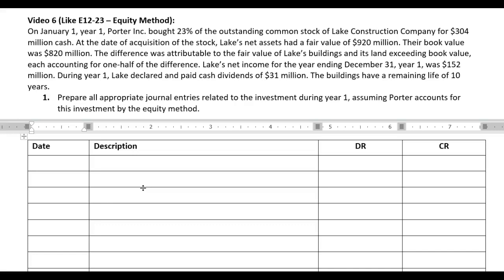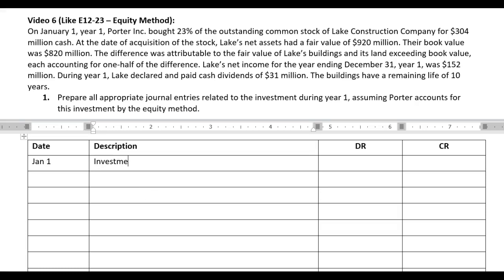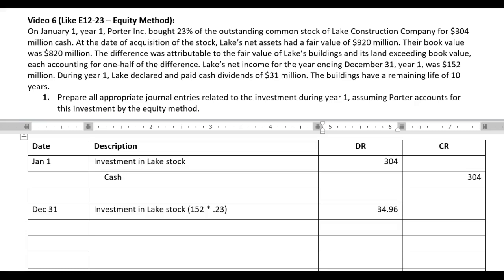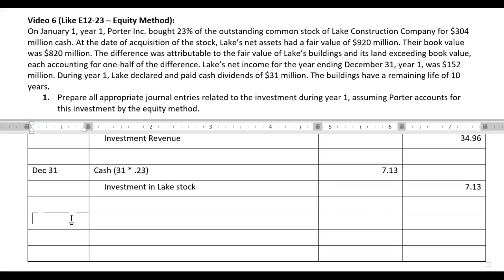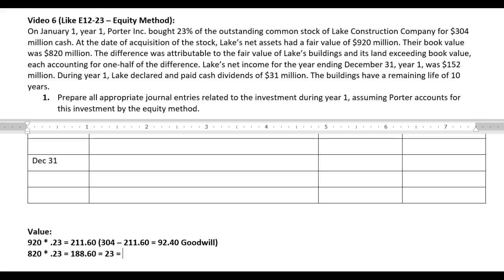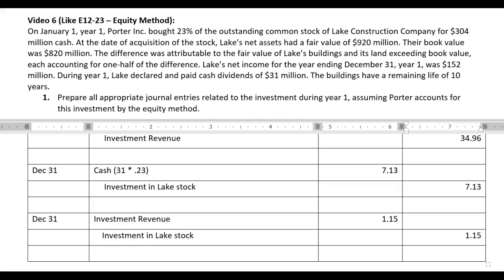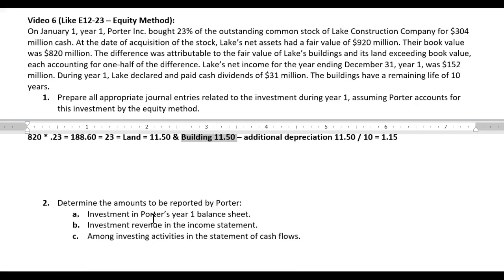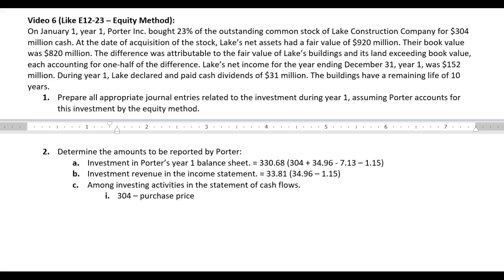Investments: Video 6 (Equity Method)